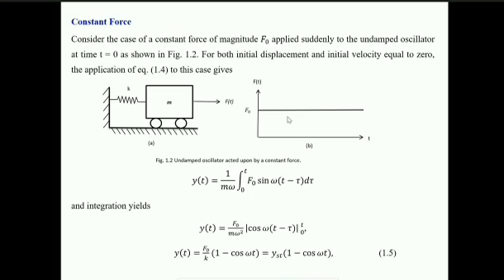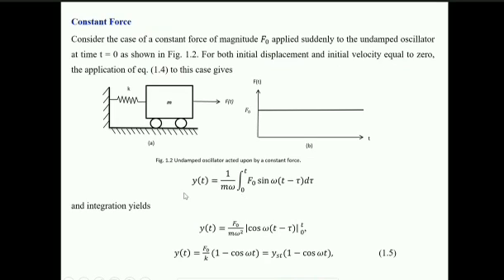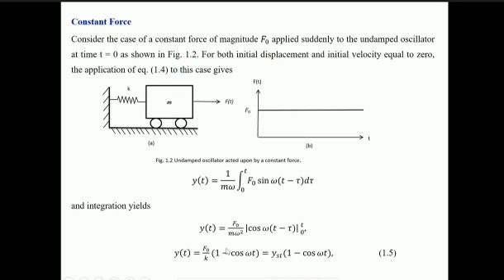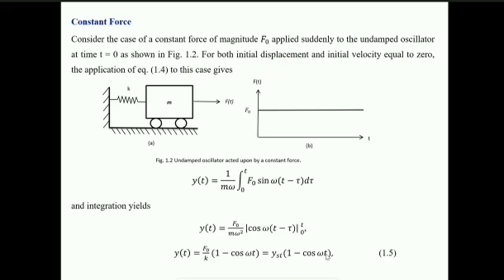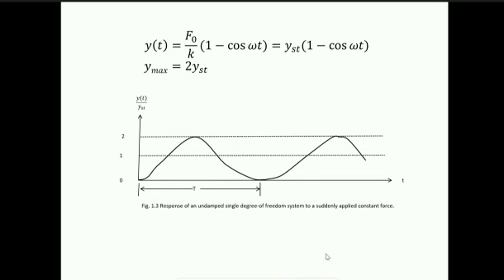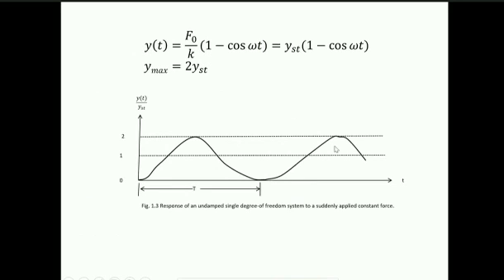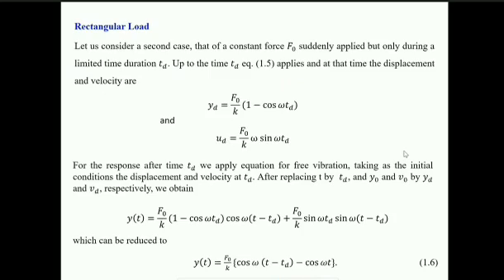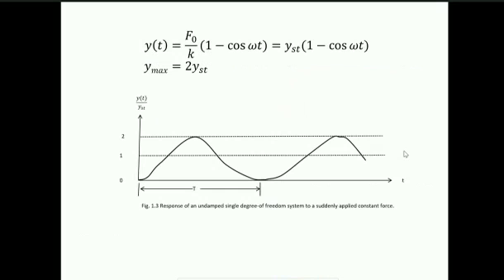Response due to Forced Vibration due to Duhamel's Integral: Part II